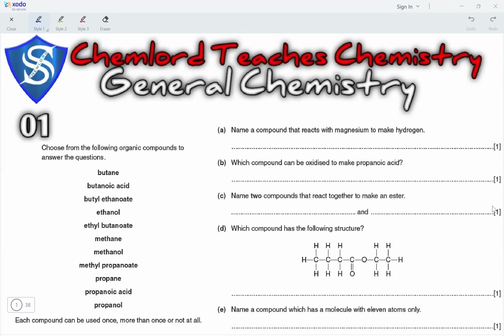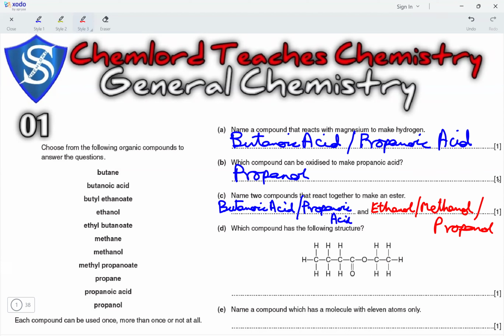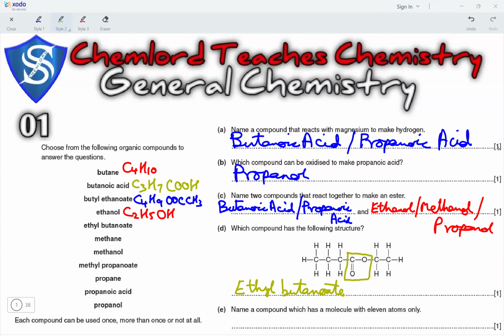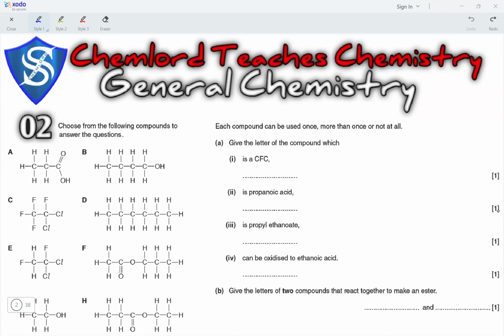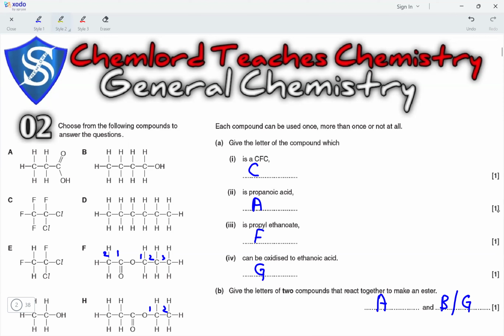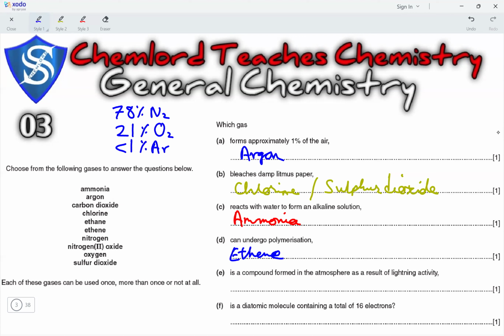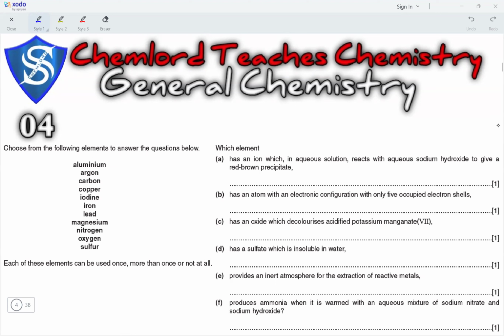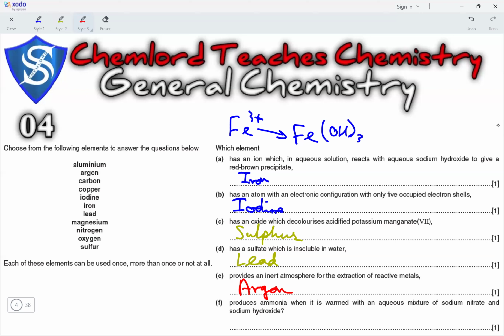5070 | O-Level Topical | Structured Questions | General Chemistry Concepts | 01